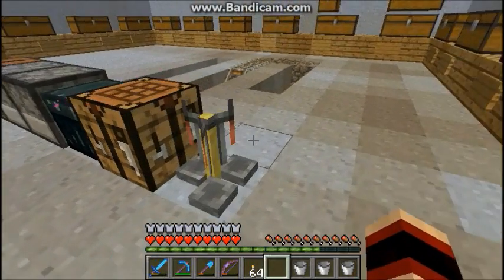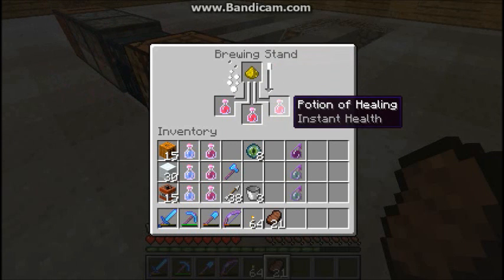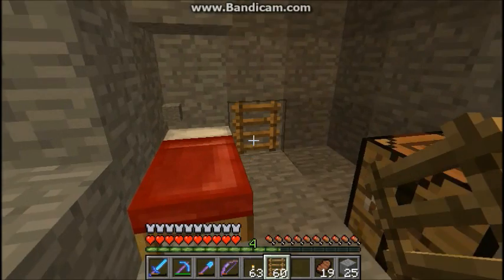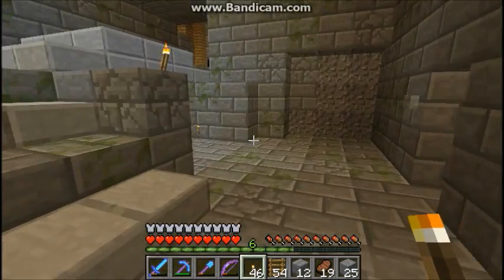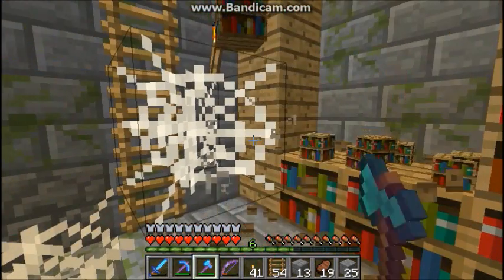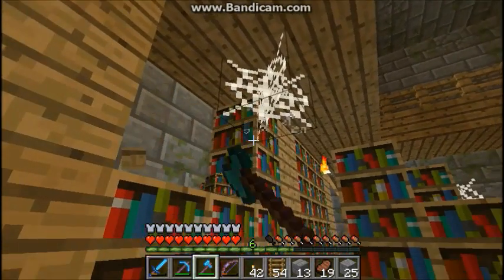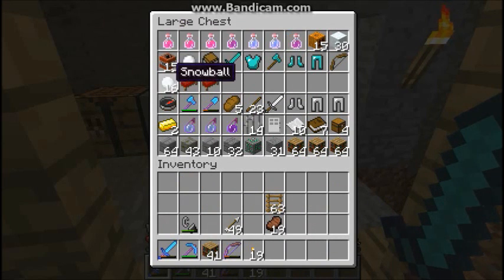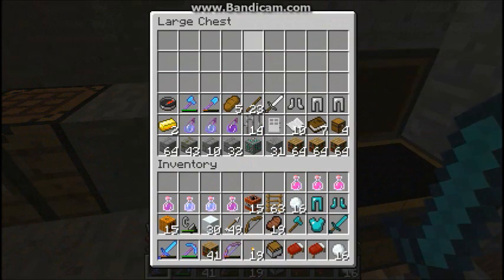Minecraft Let's Play S4, E41 Enter Stronghold (12w27a)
In which the first stronghold is explored.